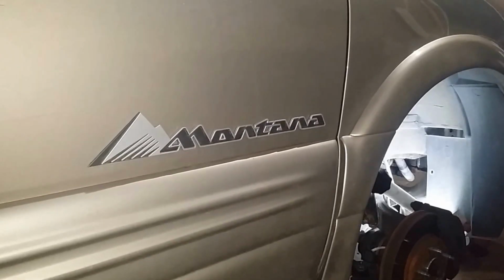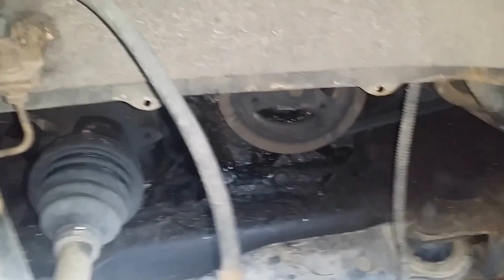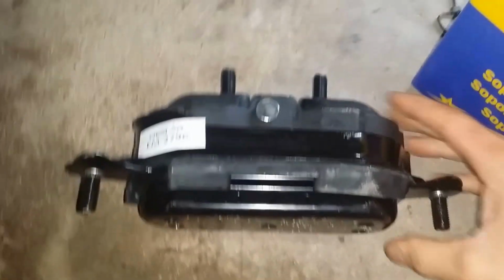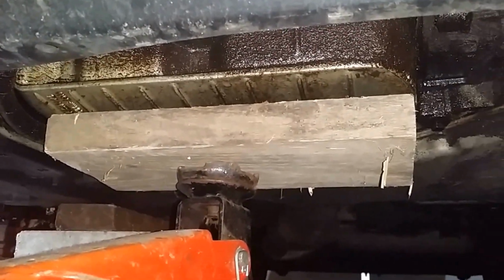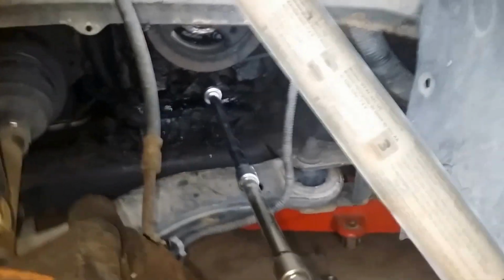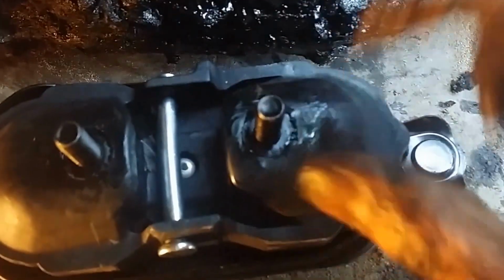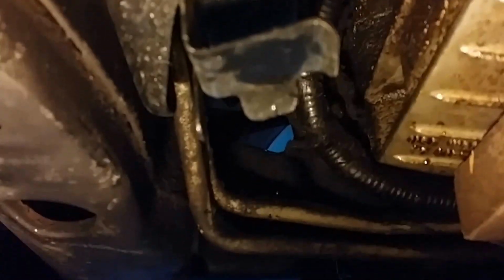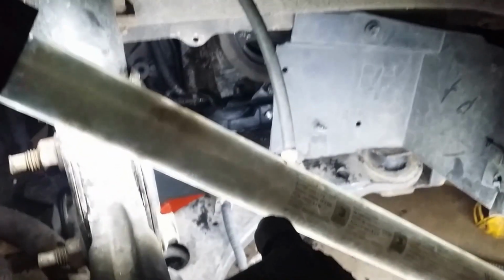How to Replace the Motor Mount on 2001 Montana / Venture / Silhouette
Here's a fairly quick video of how to replace the motor mount on a 2001 Montana/Venture/Silhouette.

You can find a solid rubber motor mount and support the creation of more fix-it videos by ordering one here on Amazon

They are supposed to be a bit more smooth, but on the forums quite a few people said they also broke in the first half a year. I put a hydraulic one in, and it hasn't broke so far.

Mark